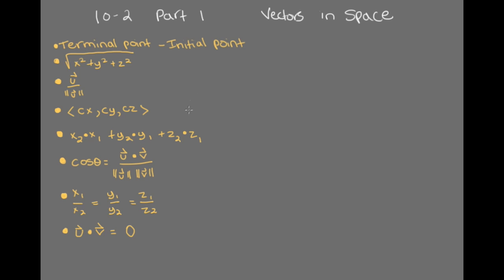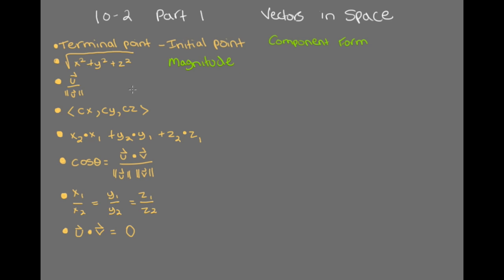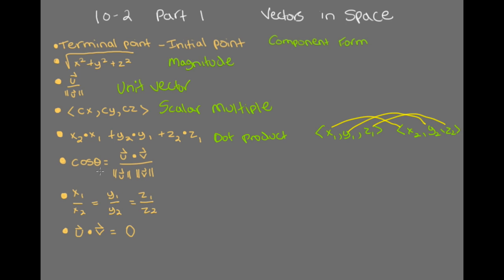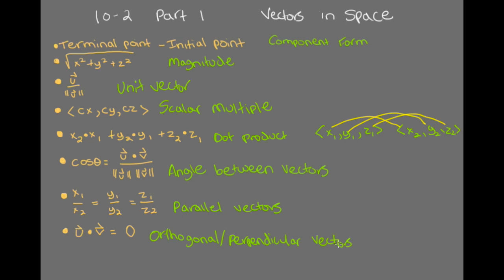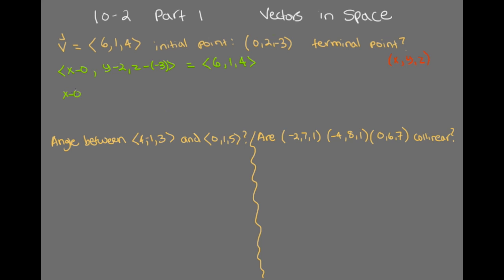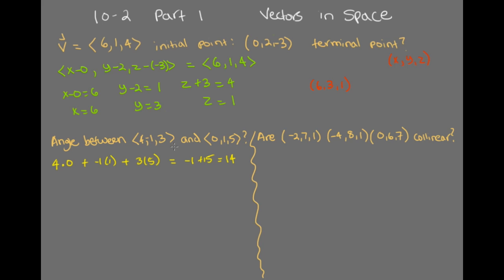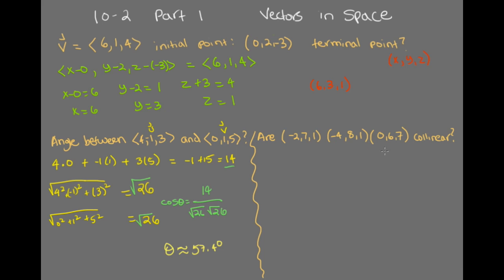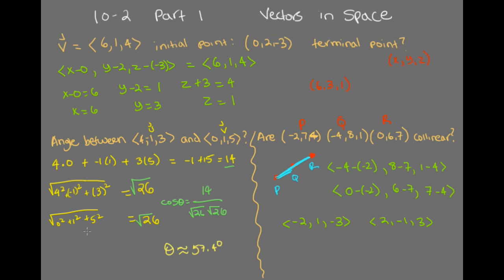10.2 Part 1 Vectors in Space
Properties of 3D Vectors with sample practice problems